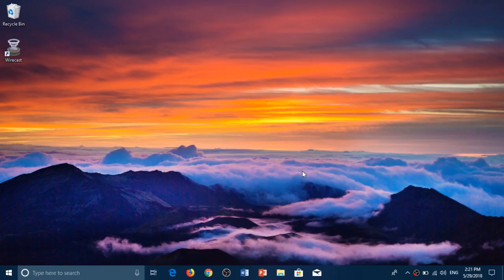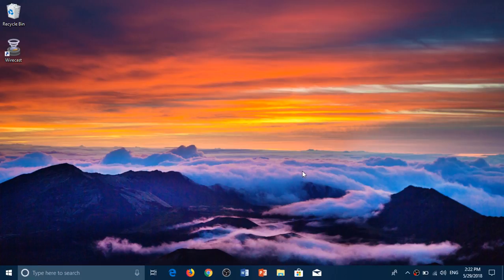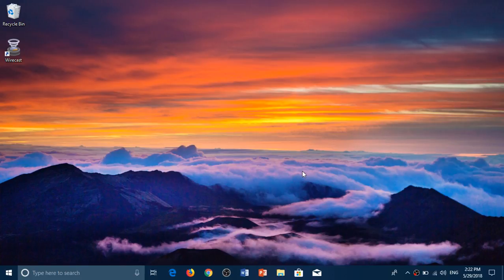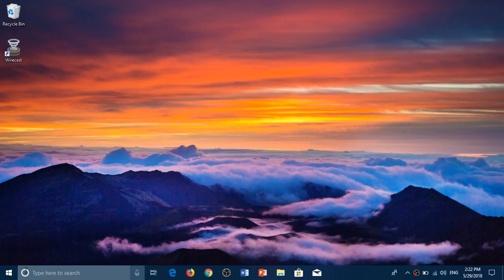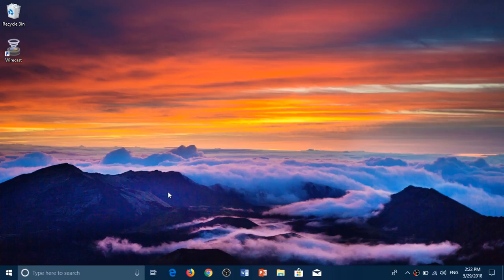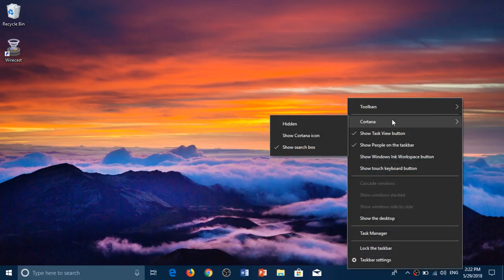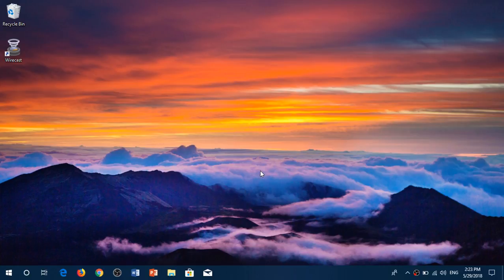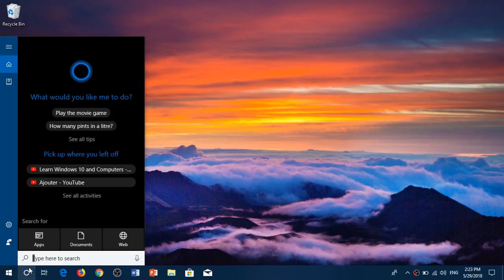Windows 10 Tips and tricks How reduce Cortana search on task bar to icon to save space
Cortana search box takes a lot of space, you can change it to a icon so more space is available in the task bar